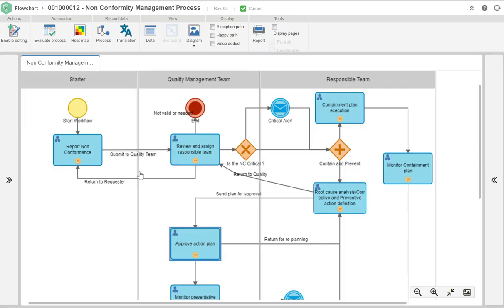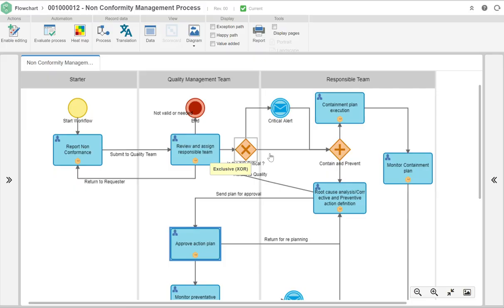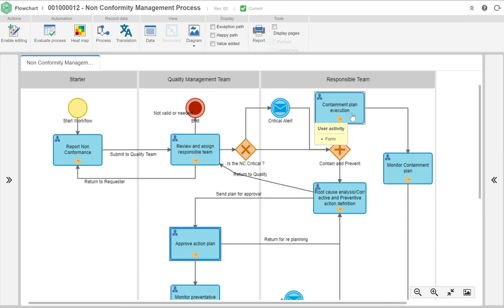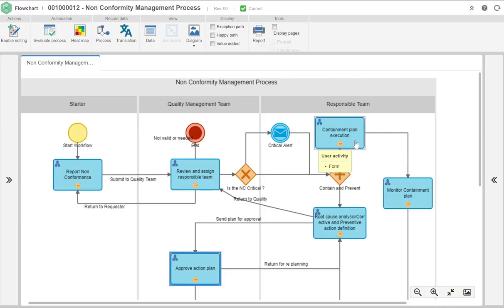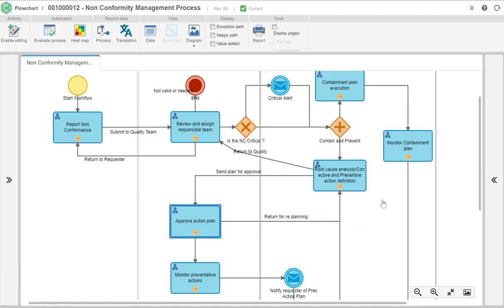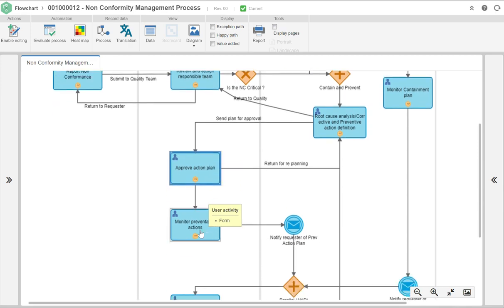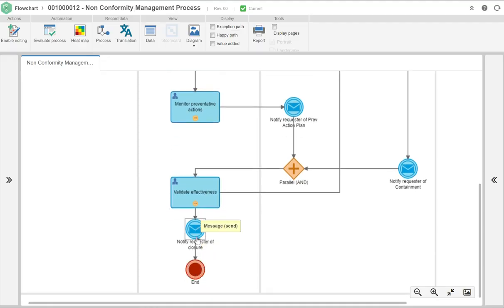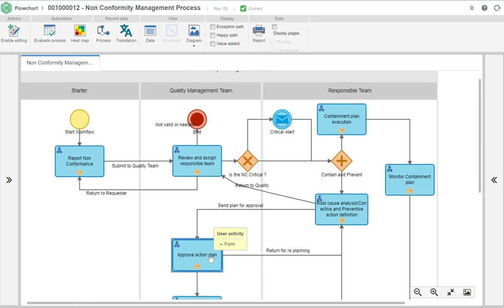1 Non conformity roles and process overview